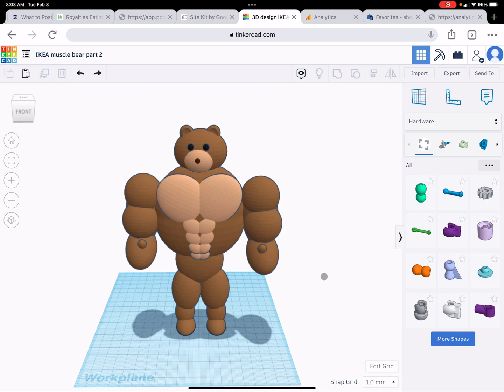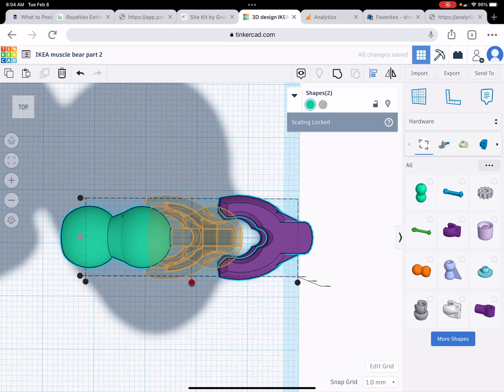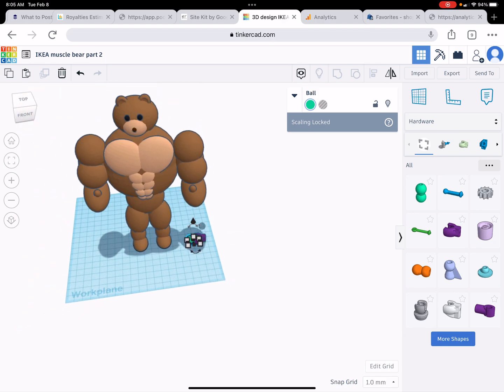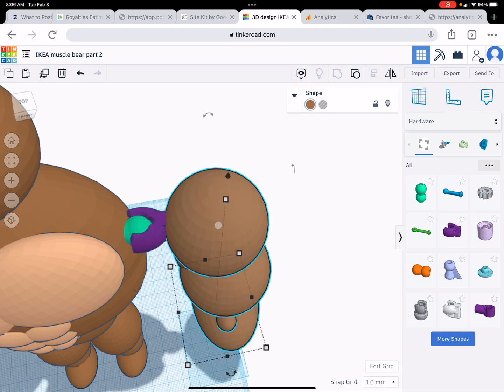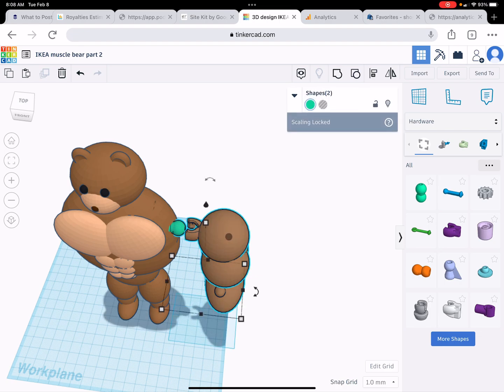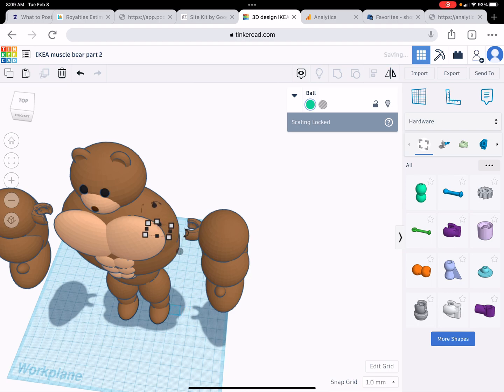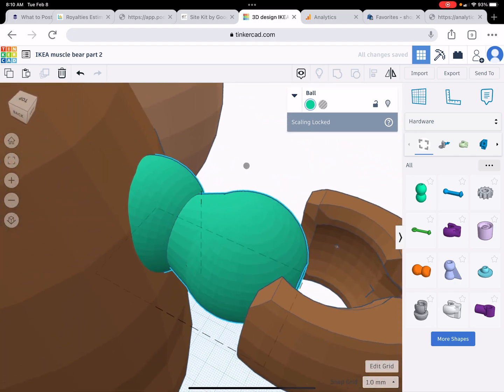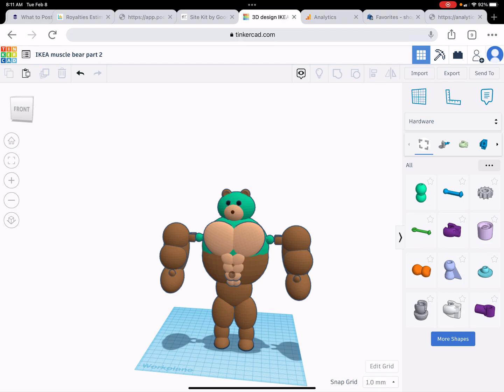IKEA Muscle Bear Part 2 - adding ball and socket joint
In this video you will learn how to add a ball and socket joint to the ikea bear.